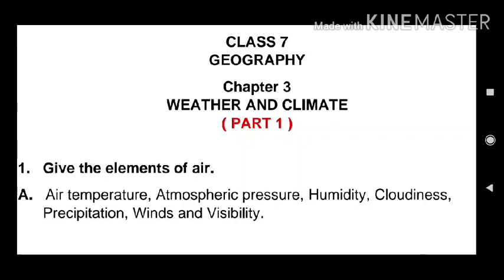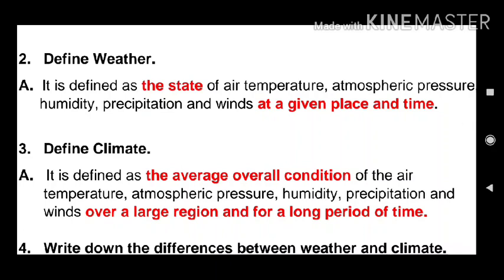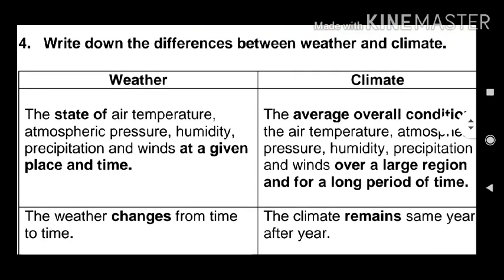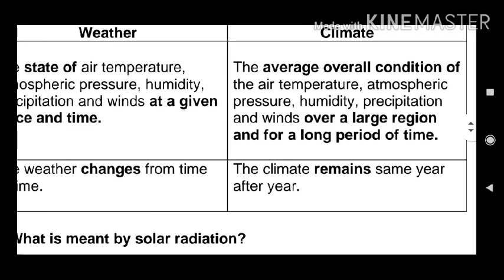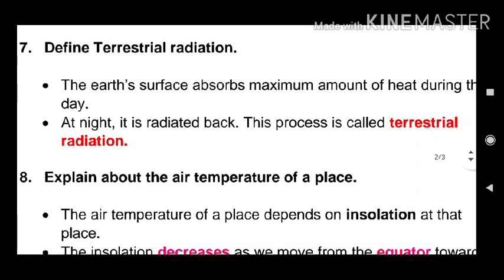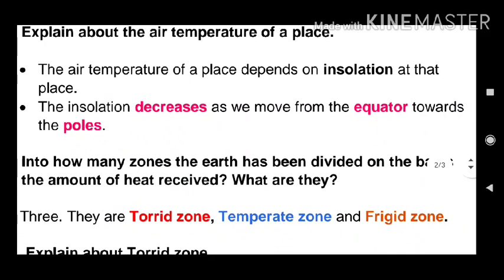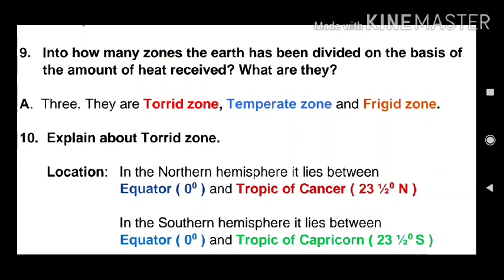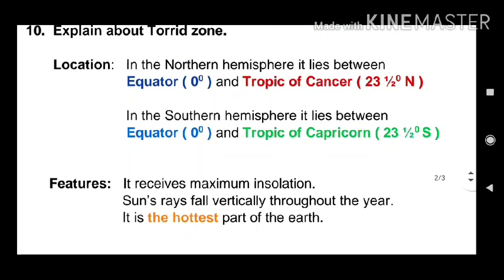ICSE CLASS 7 GEOGRAPHY NOTES ( Chapter 3 ) WEATHER&CLIMATE# PART 1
In this series of videos, notes related to ICSE GEOGRAPHY lessons are being uploaded from time to time.

Hope it'd be much useful to the students during this lockdown period as pupils find it difficult to attend regular classroom learning.